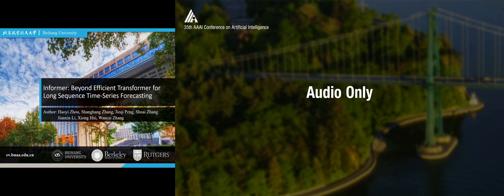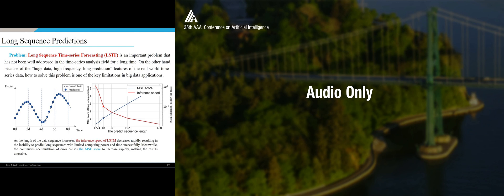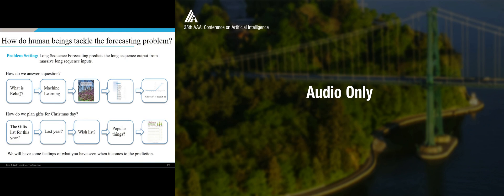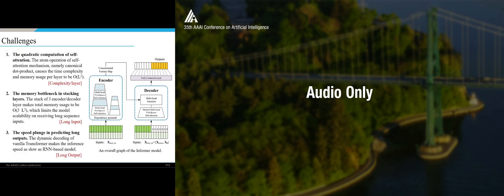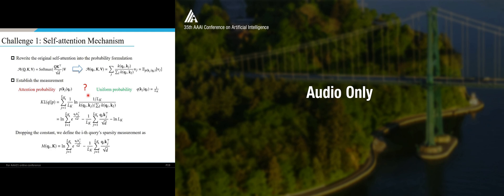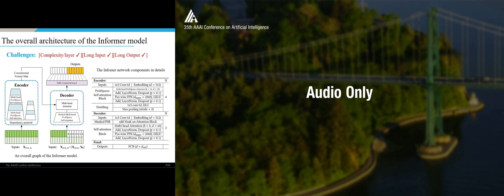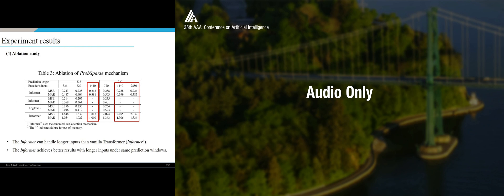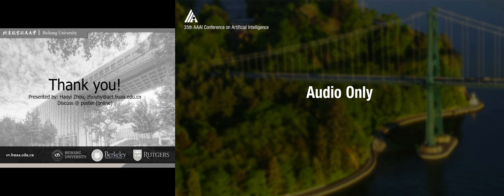Time Series | Informer - Beyond Efficient Transformer for Long Sequence Time-Series Forecasting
Source: AAAI